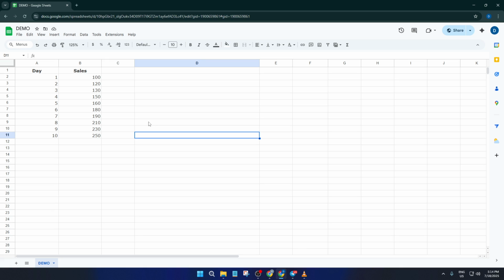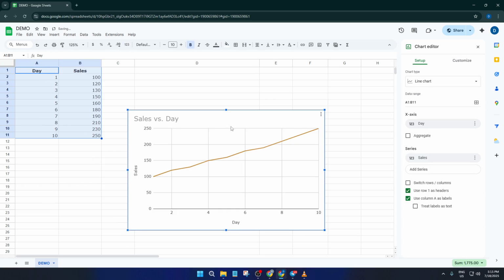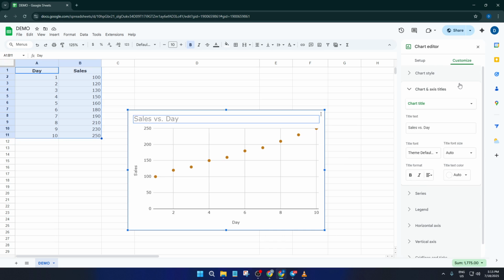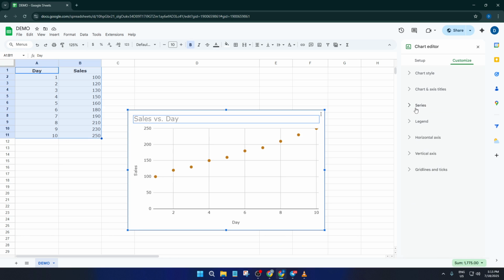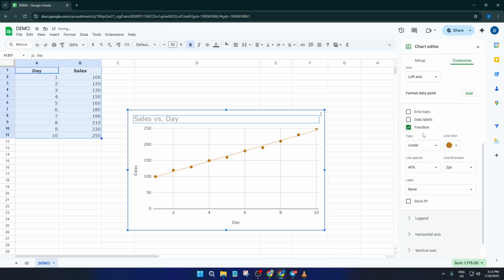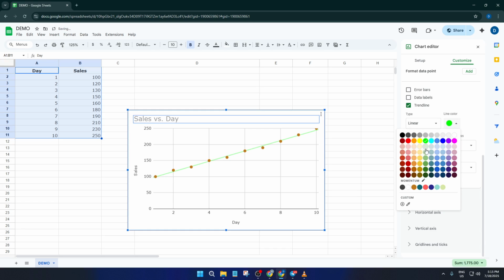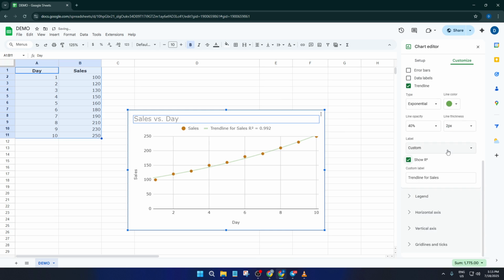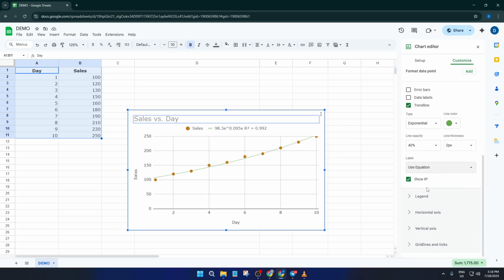How to Plot Data & Add a Trendline in Sheets [In 3 steps]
Want to plot your data and add a trendline in Google Sheets? In this tutorial, you'll learn how to create a chart, add a trendline, and use it to better understand patterns and relationships in your data.

In this video, you'll learn how to:

✅ Plot data in Google Sheets
✅ Create a chart from your data
✅ Add a trendline to the chart
✅ Display the trendline equation
✅ Customize the trendline settings

To plot data and add a trendline in Google Sheets, select your data and insert a suitable chart. Then open the chart customization options, enable the trendline, and adjust its settings to make the relationship between your data points easier to analyze.